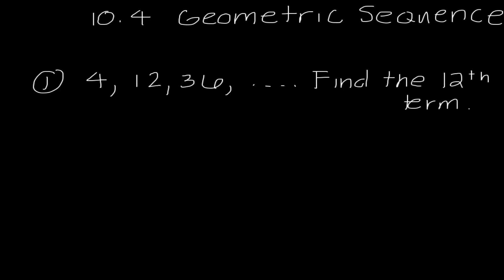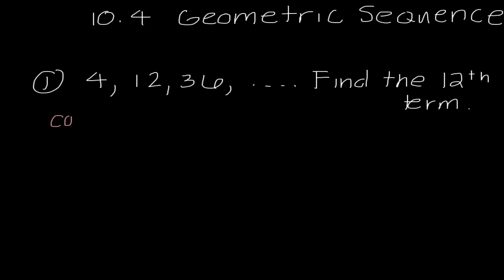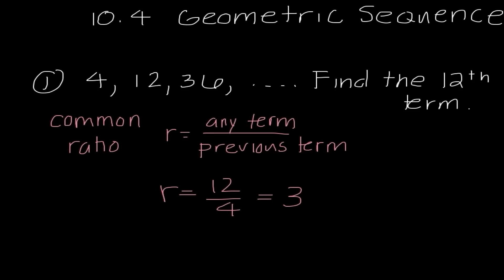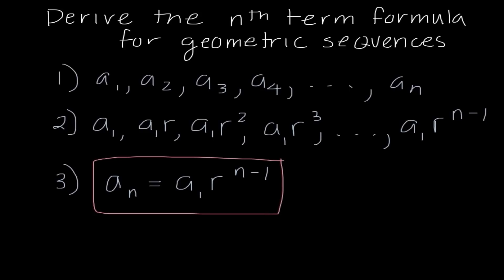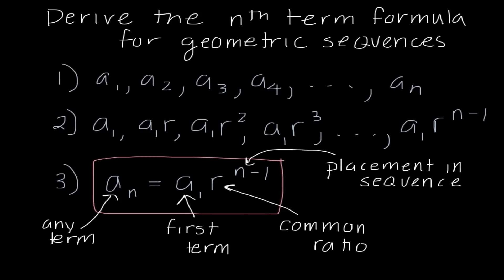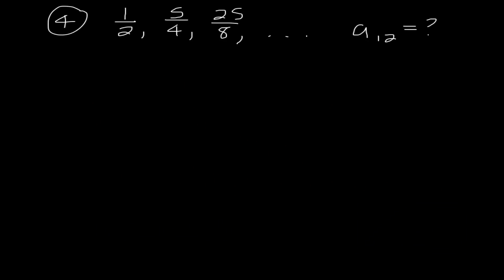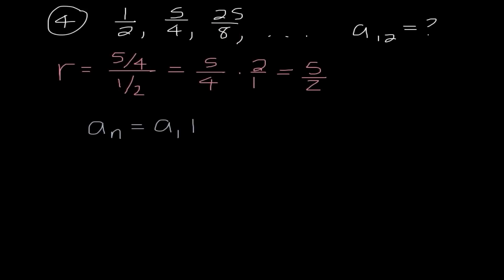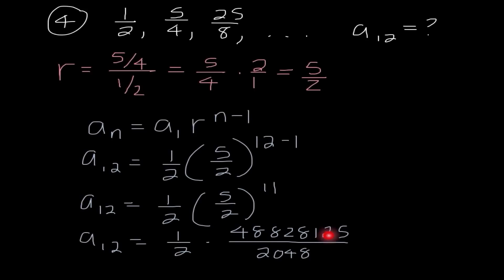Geometric Sequences - Lecture #59